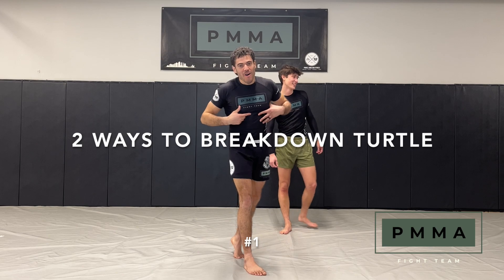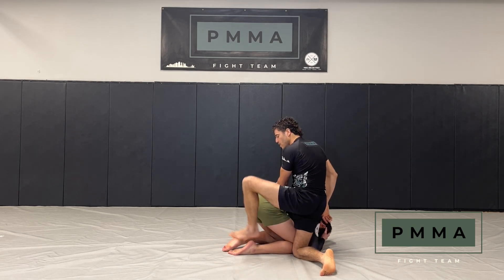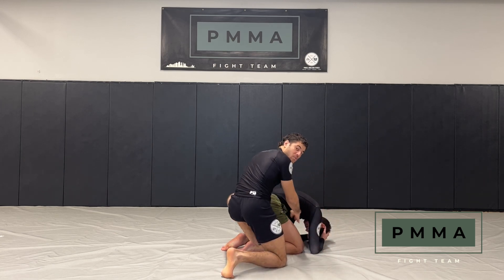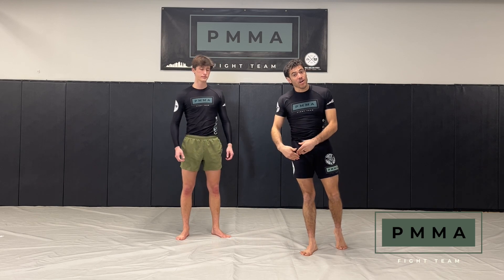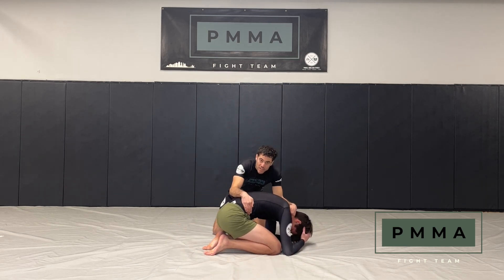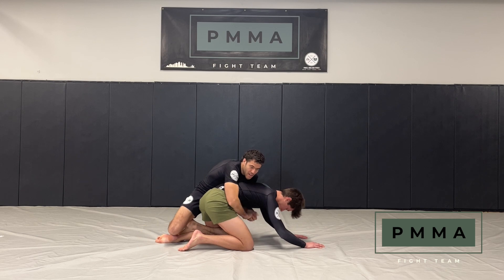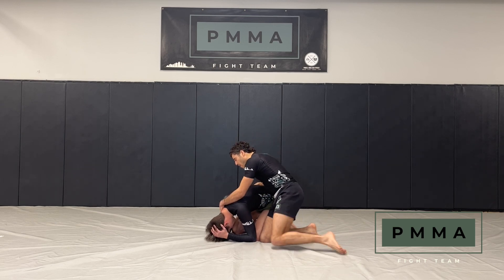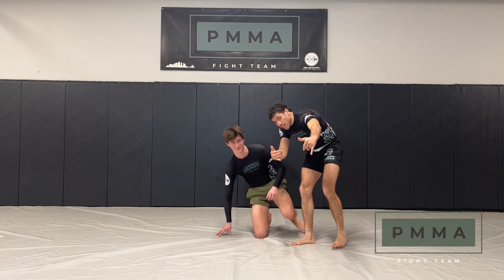2 WAYS TO BREAK DOWN TURTLE in Jiu Jitsu No Gi (Wrestle jitsu)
Break that stubborn turtle down with two of my fav techniques.